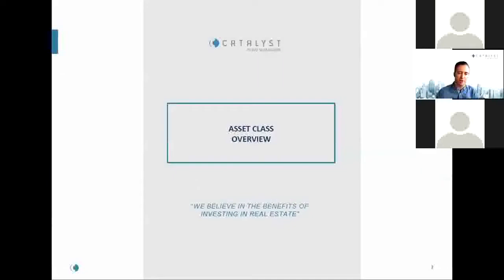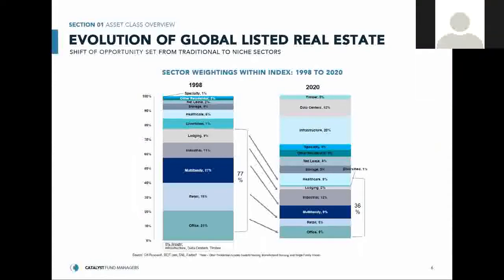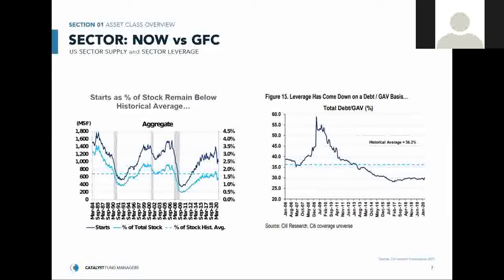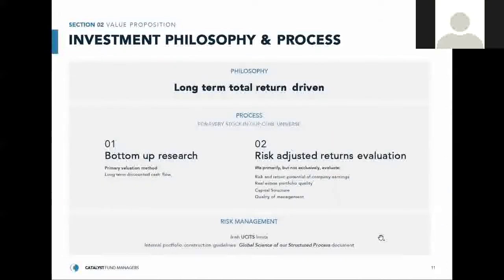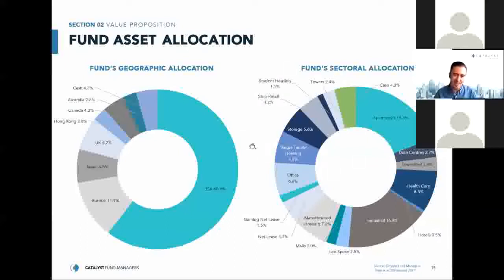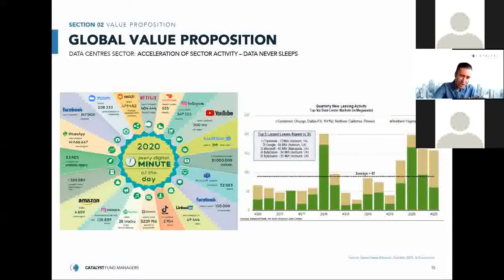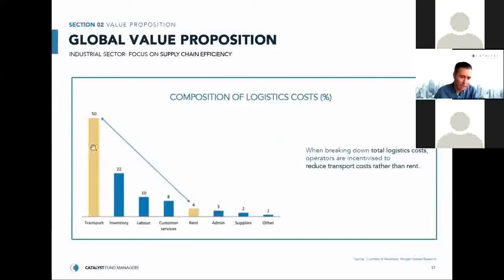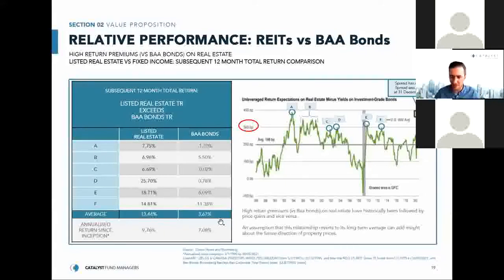FUNDS WEEK Catalyst Global Real Estate Fund FA